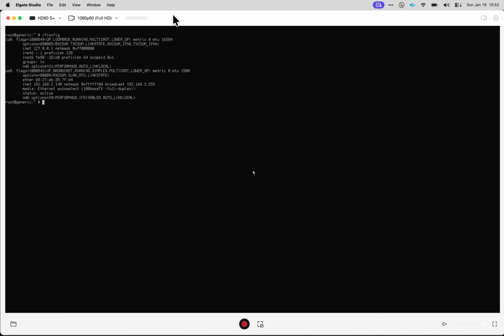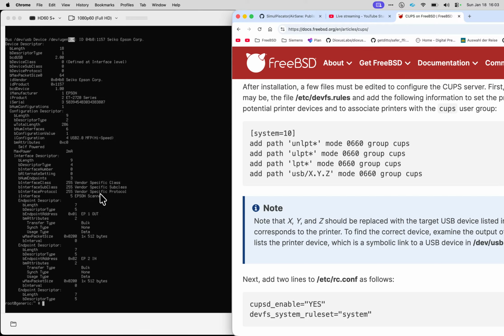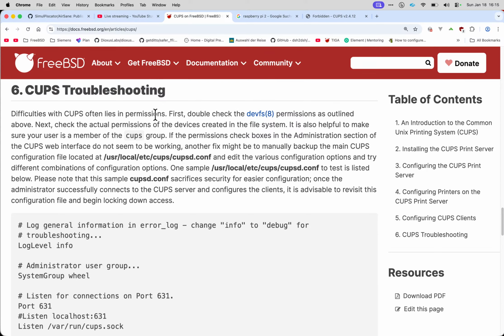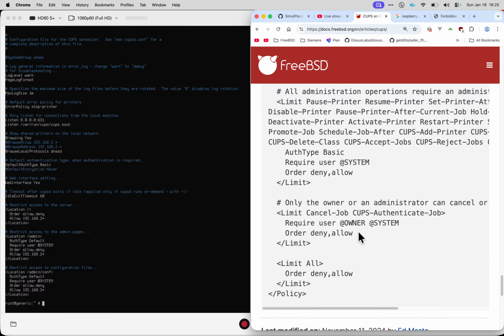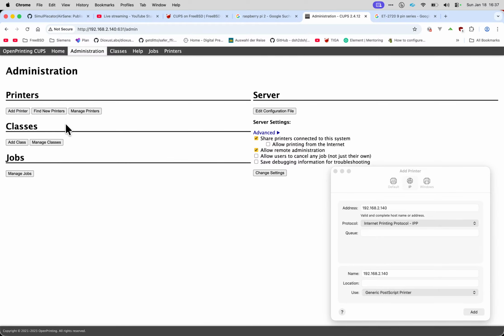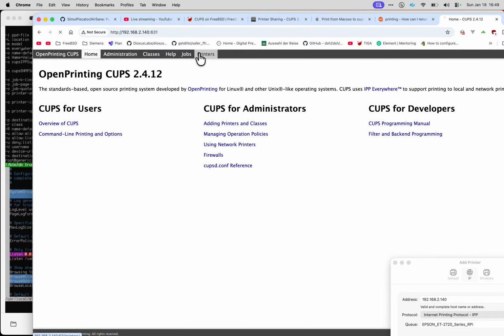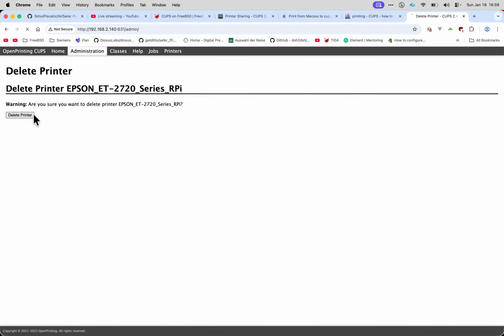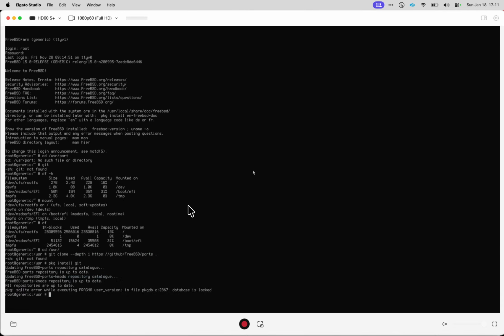FreeBSD - Configuring Printer for Wireless Access